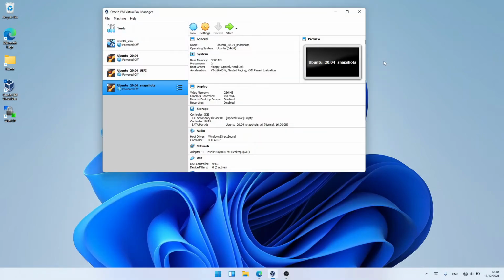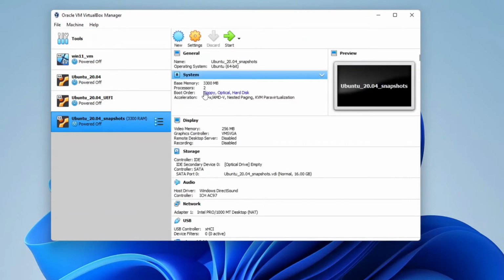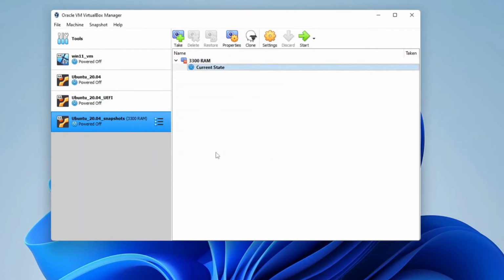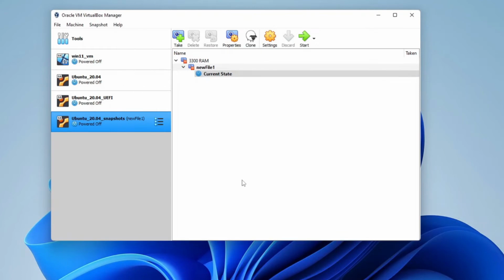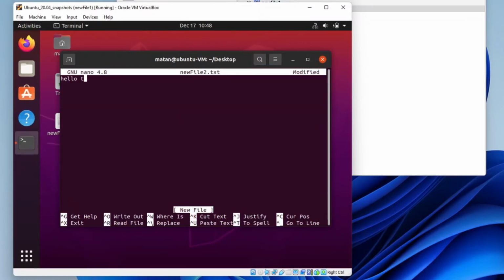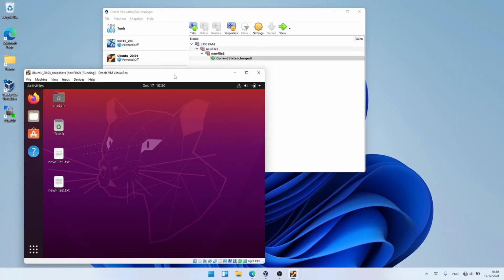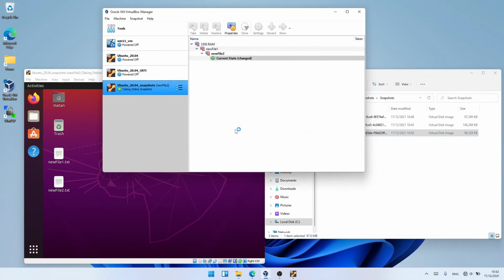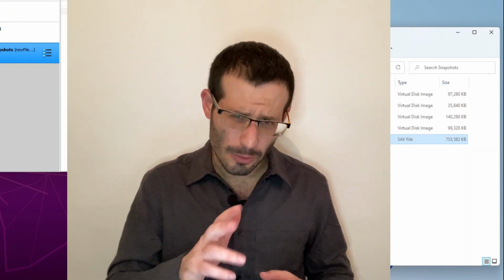VirtualBox: How to use snapshots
Snapshots save the current state of a virtual machine and allow us to revert back to this state if any unwanted changes occurred. Instead of cloning your VM, which is time consuming and requires a lot of extra disk space, snapshots are fast, lightweight and more convenient overall. Make sure you familiarize yourself with this useful VirtualBox tool.